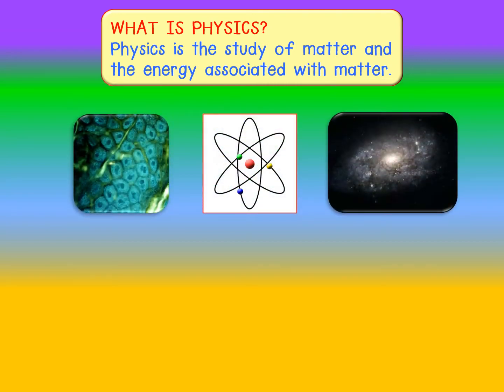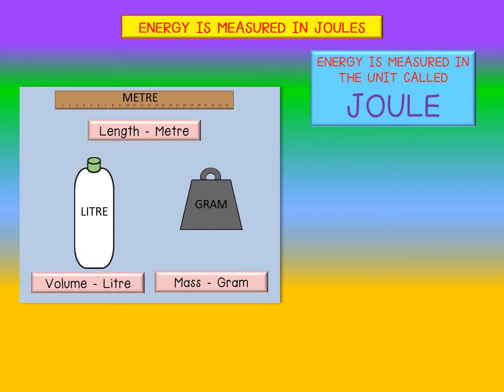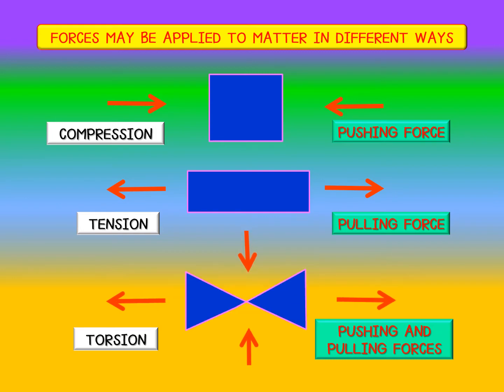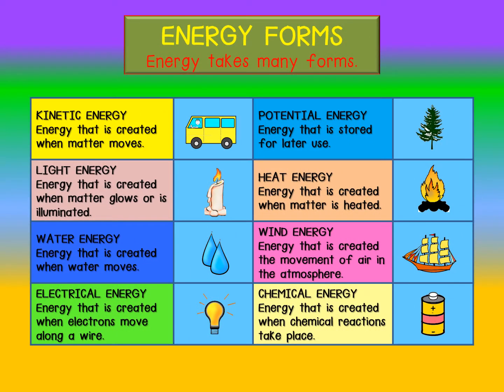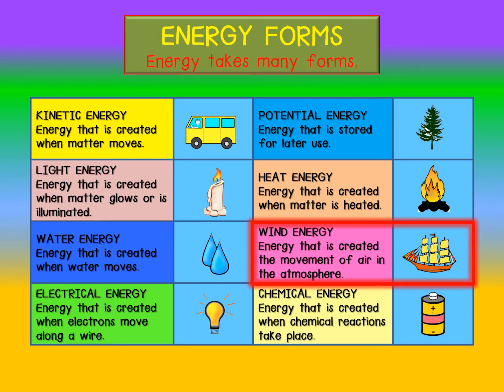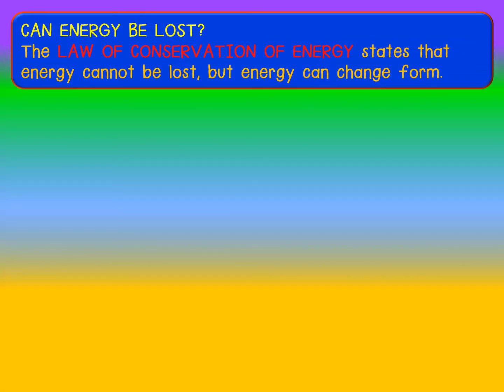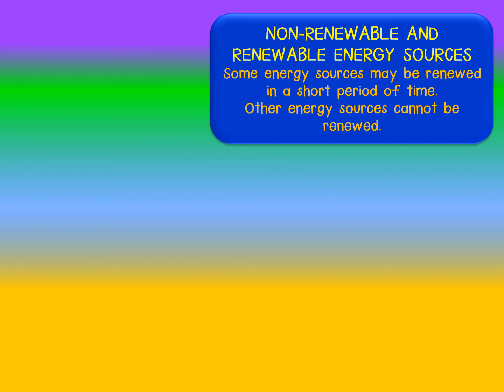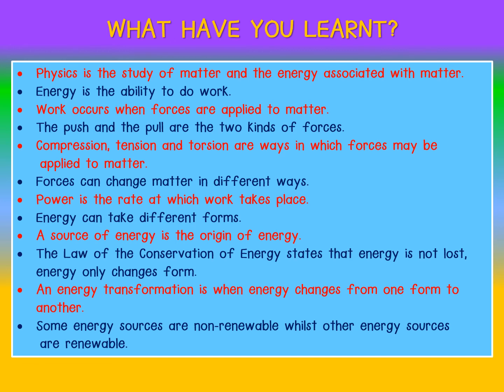ENERGY AND CHANGE WHAT IS ENERGY NATURAL SCIENCES TERM 3 GR7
The following concepts are examined:
Physics is the study of matter and the energy associated with matter.
Energy is the ability to do work.
Work occurs when forces are applied to matter.
The push and the pull are the two kinds of forces.
Compression, tension and torsion are ways in which forces may be
    applied to matter.
Forces can change matter in different ways.
Power is the rate at which work takes place.
Energy can take different forms.
A source of energy is the origin of energy.
The Law of the Conservation of Energy states that energy is not lost, energy
     only changes form.
An energy transformation is when energy changes from one form to another.
Some energy sources are non-renewable whilst other energy sources
    are renewable.